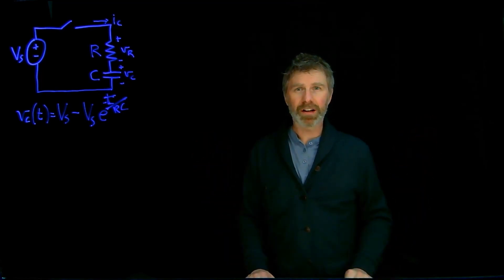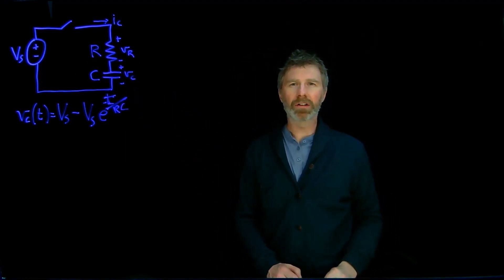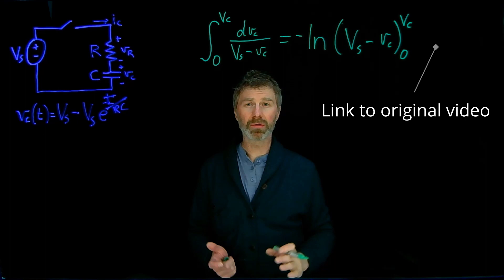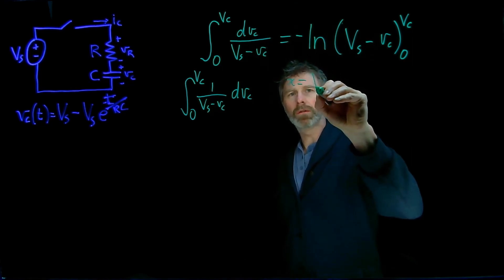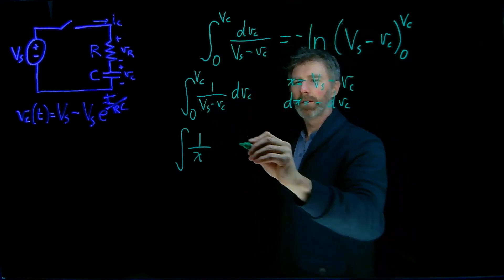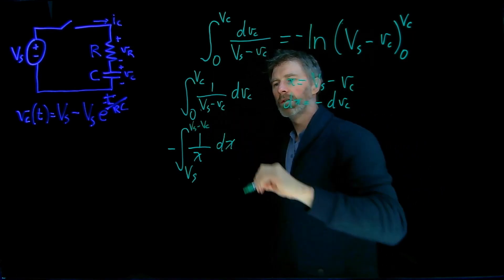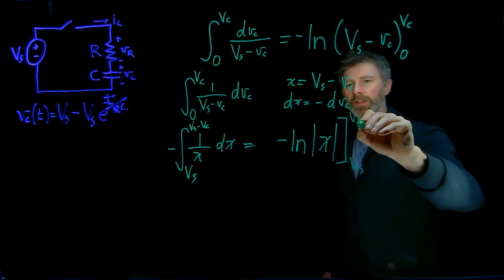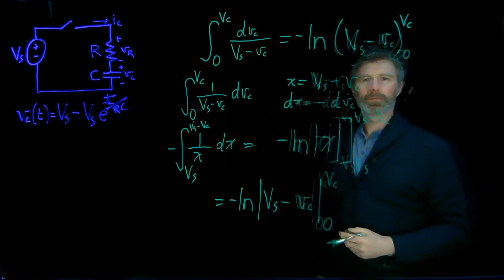Charging Capacitor Equation - The Missing Integration Step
I put out a couple of videos on deriving the equations for a charging capacitor. Both videos get the same result, but one uses the 1st order differential equation for the charge on a capacitor and the other uses the equation for the voltage on a capacitor. Also, in both of the videos, there is an integration step that I skipped over - they were videos on charging capacitors, I didn't want to get too deep into the calculus.

This video shows that missing step and shows why the integration of
1/(Vs-vc) dvc is -ln|Vs-vc|

There's actually not much too it, and just involves a substitution, but it's not always intuitive for everyone, so you DESERVE to see it.